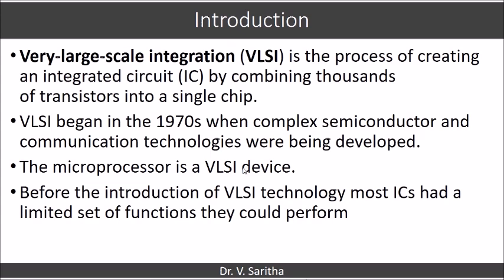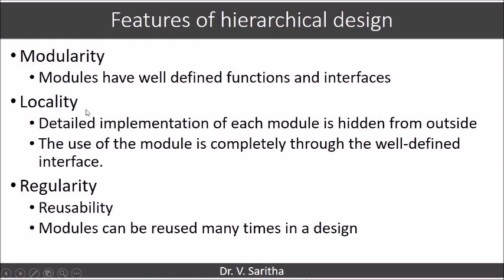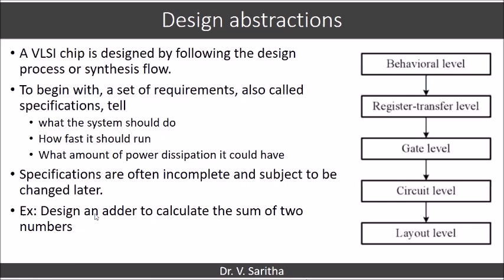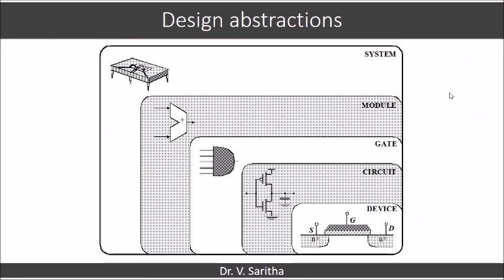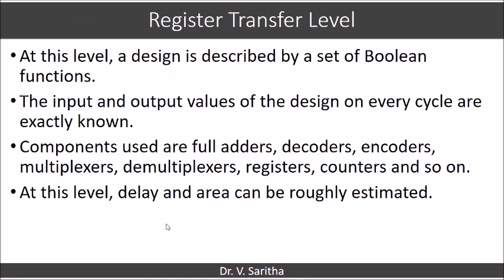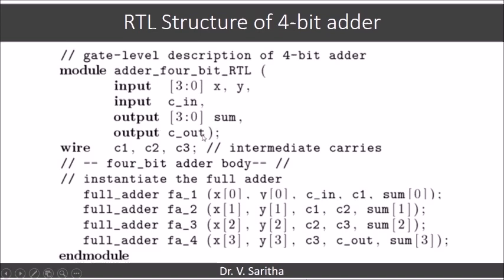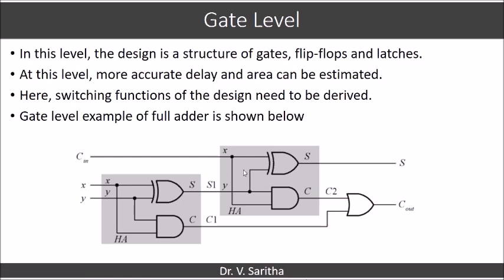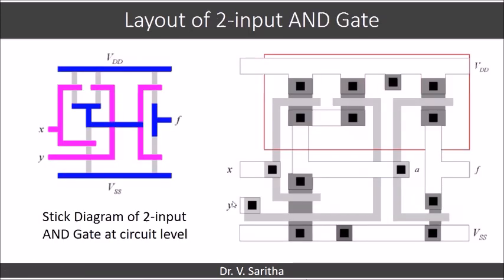VLSI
Introduction to VLSI